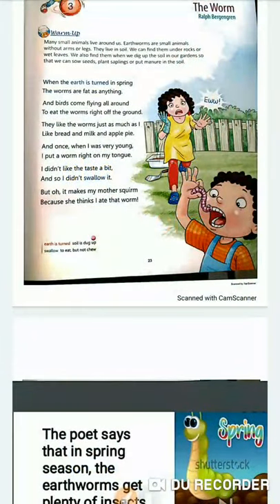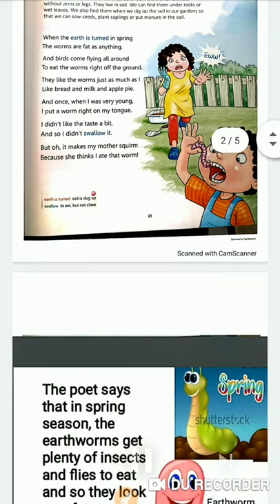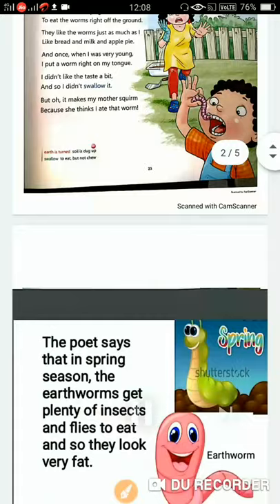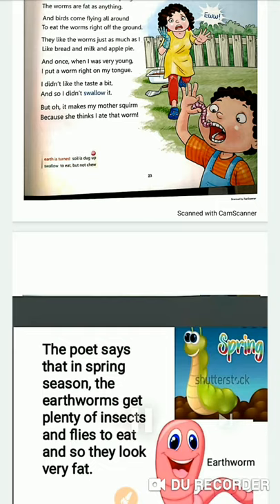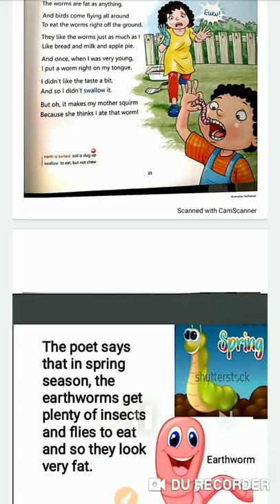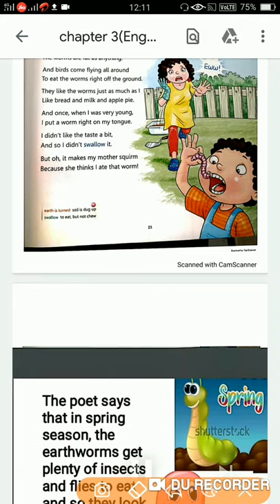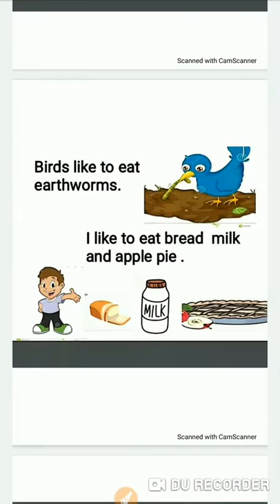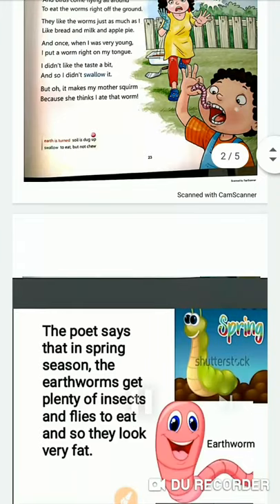The worm ( poem by Ralph bergengren)